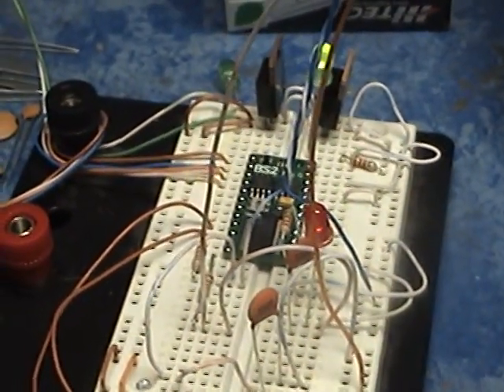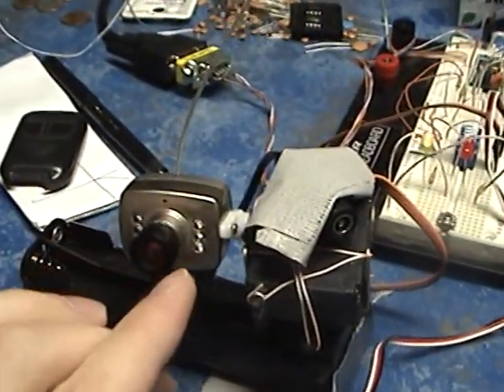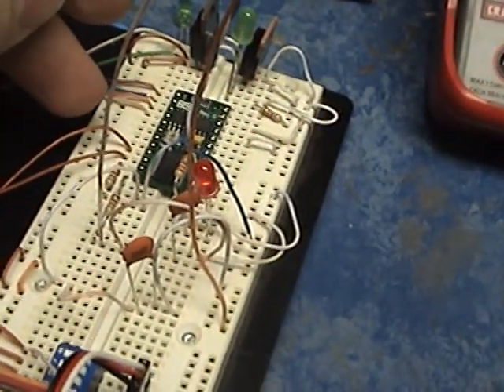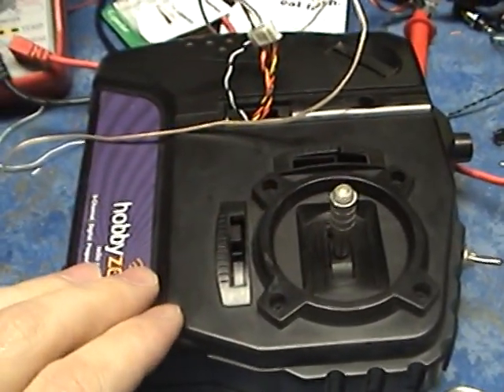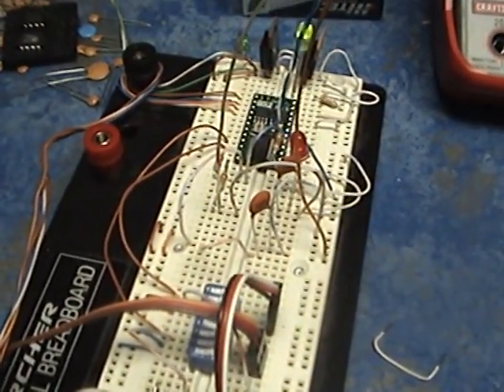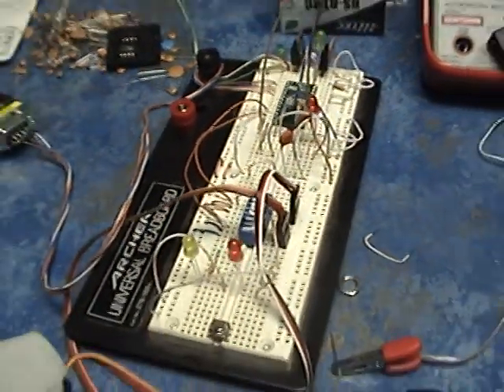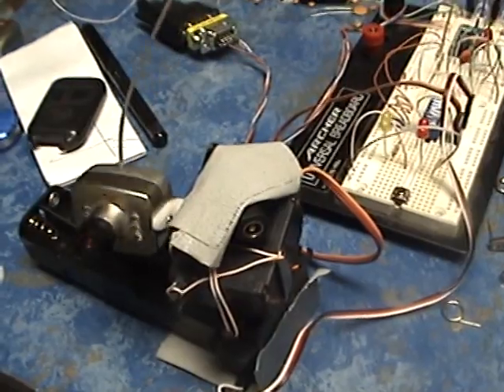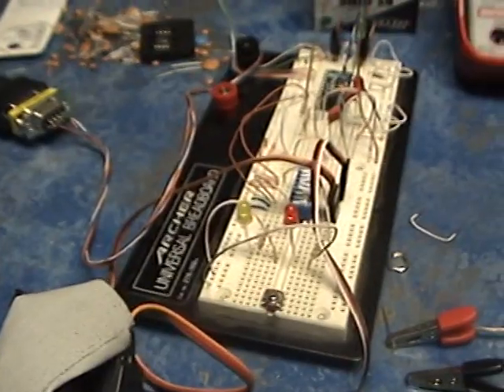Parallax Basic Stamp 2 Servos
Controlling 2 servos with a basic stamp 2 and a old RC joy stick